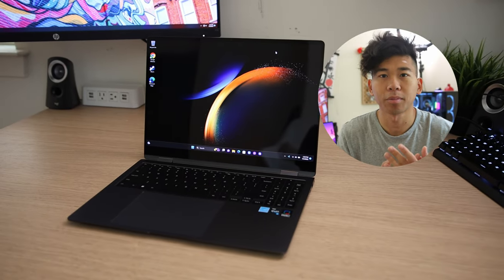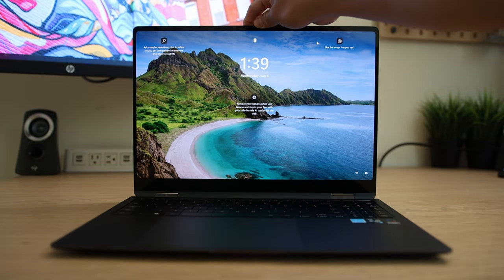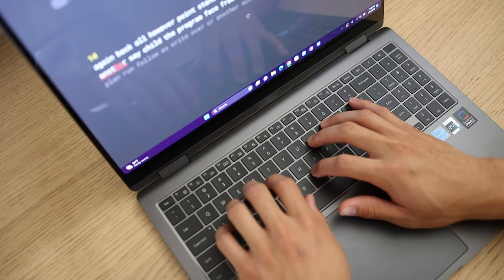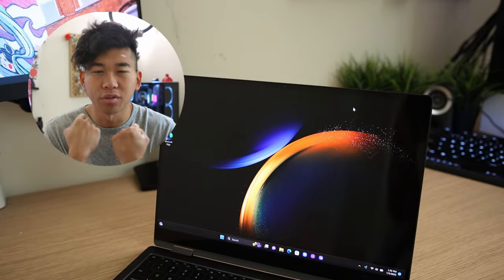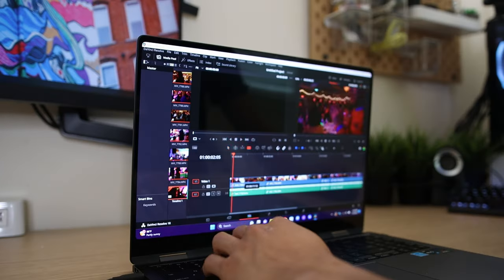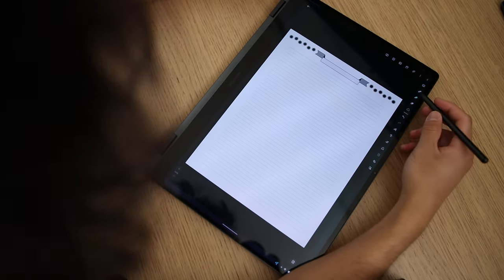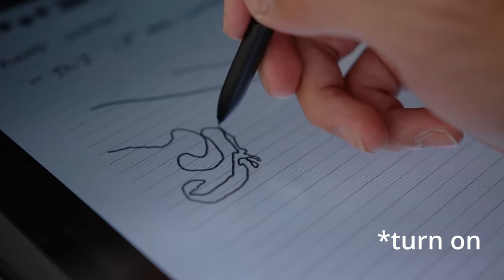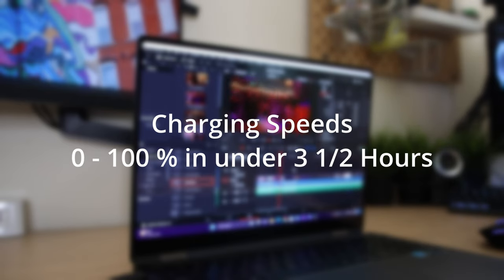Samsung Galaxy Book 3 Pro 360 Review ~ NoteTaking, Gaming, Content Creation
There's a lot going for the Galaxy Book 3 2-1 Laptop, I have some things to say about this!

TimeStamps
0:00 Intro
0:33 Design
2:38 Display
3:47 Speakers
4:23 Performance & Gaming
6:38 S Pen
7:40 Notetaking
8:47 Battery Life
9:21 Overall Build Quality and Use as A Student

Rich

Lens: Sigma 18-35mm F/1.8
Tripod: Neewer 2-1
Microphone 1 (DSLR): Rode VideoMic
Microphone 2 (VoiceOvers)

Edited on Custom Gaming PC using Davinci Resolve 18